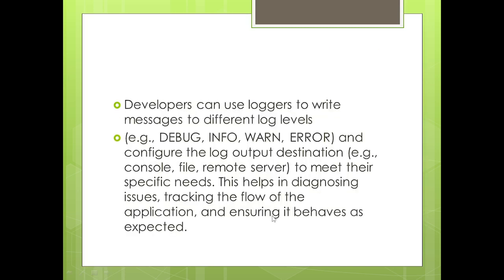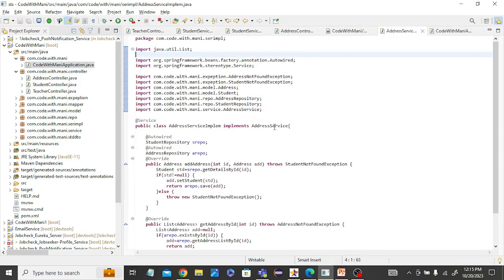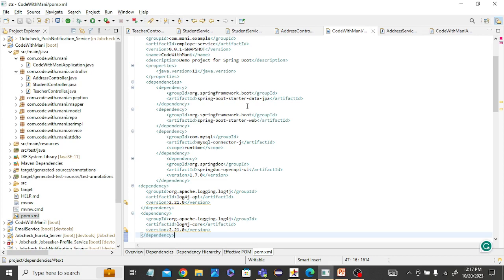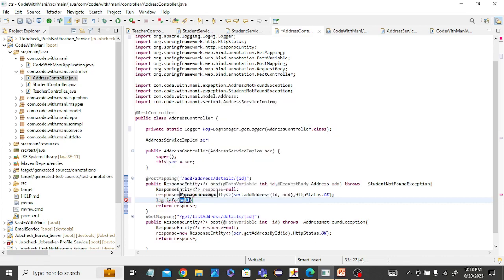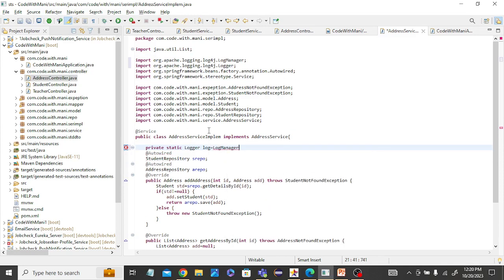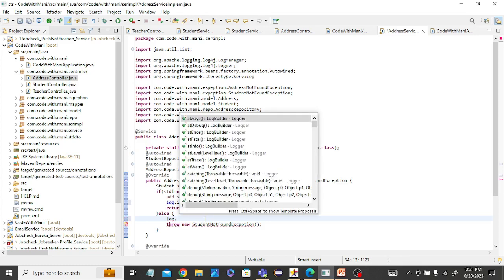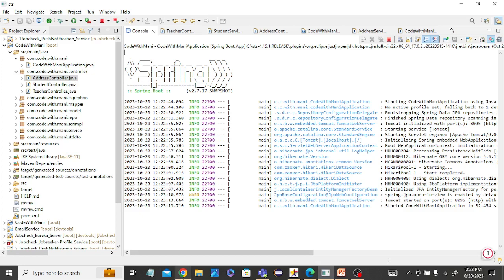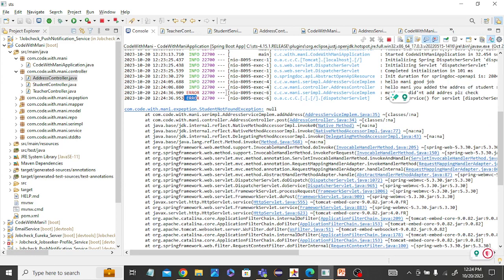Spring Boot Framework tutorial #11 How to use Logger in Spring Boot project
What is Logger
Why we use Logger
How to implement the Logger file.

What is Logger
In Spring Boot, a logger is a utility that is used to record or log information about the application's execution. It helps developers monitor and troubleshoot the application by capturing various types of messages or events, such as errors, warnings, and informational messages. Logging is an essential component of application development for debugging and monitoring purposes. Spring Boot uses various logging frameworks like Logback, Log4j, and Java Util Logging, and provides a common abstraction layer to configure and use them in a standardized way.

Developers can use loggers to write messages to different log levels
(e.g., DEBUG, INFO, WARN, ERROR) and configure the log output destination (e.g., console, file, remote server) to meet their specific needs. This helps in diagnosing issues, tracking the flow of the application, and ensuring it behaves as expected.

Private static Logger log=LogManager.getLogger(this.class());
log.info(“pass info mesggage”);
log.debug(“pass debug message”);
log.warn(“pass warning message”);
log.error(“pass error message”);
log.fatal(“pass fatal message”);